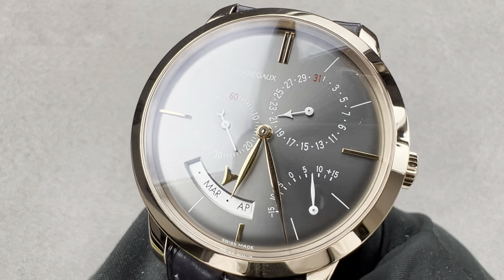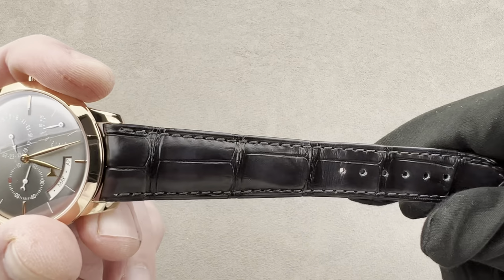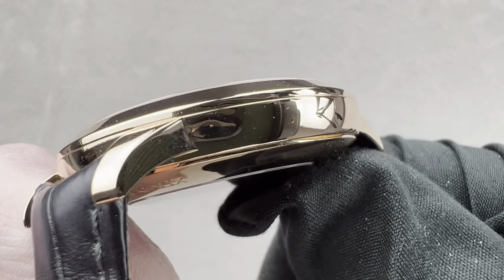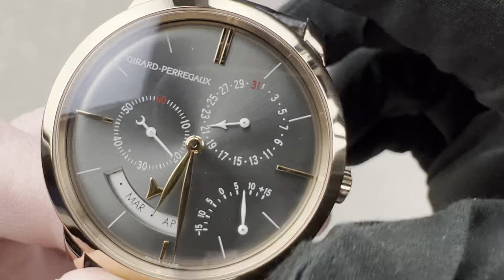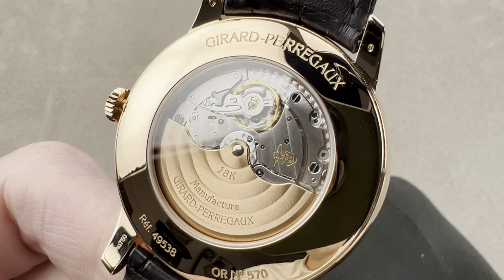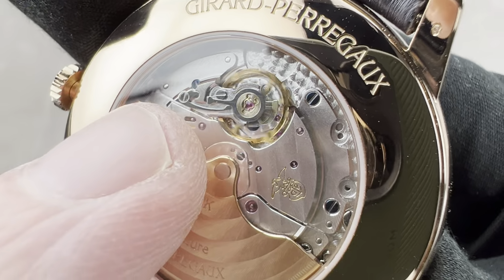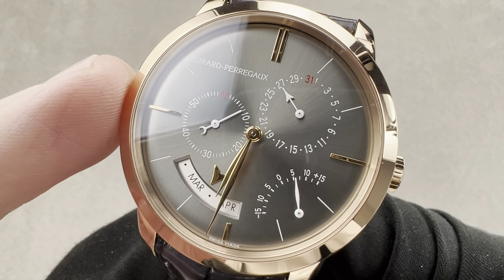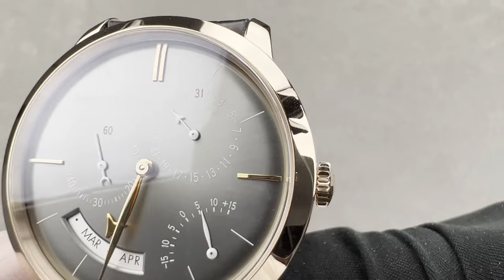Girard-Perregaux 1966 Annual Calendar Equation of Time (49538-52-231-BK6A) Girard-Perregaux Review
SKU: 4741005

The Girard-Perregaux 1966 Annual Calendar Equation of Time (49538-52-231-BK6A) is encased in 40mm of18k rose gold surrounding a grey dial on a black alligator strap with an 18k rose gold tang buckle. Features of this Girard-Perregaux 1966 Annual Calendar Equation of Time include hours, minutes, small seconds, day, date and month.

For complete details, watch the full Girard-Perregaux 1966 Annual Calendar Equation of Time review.